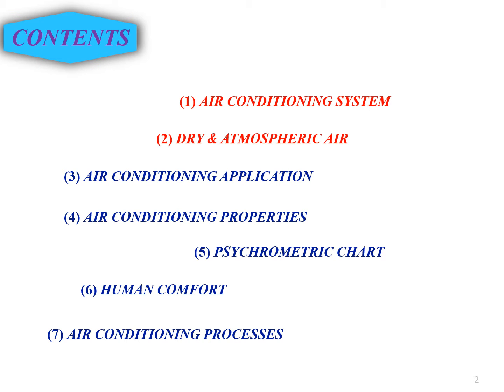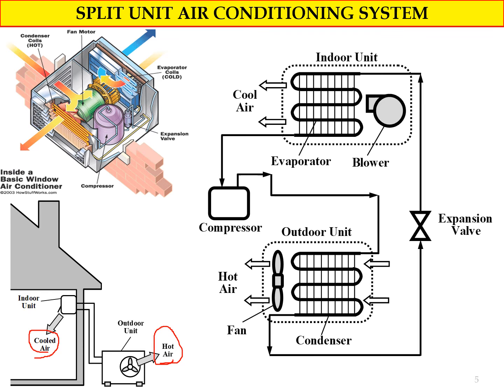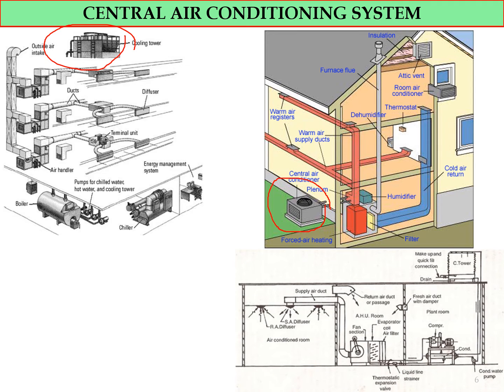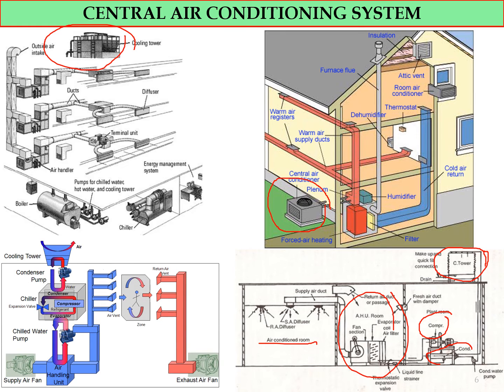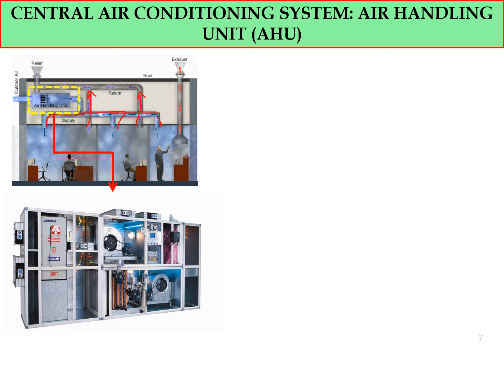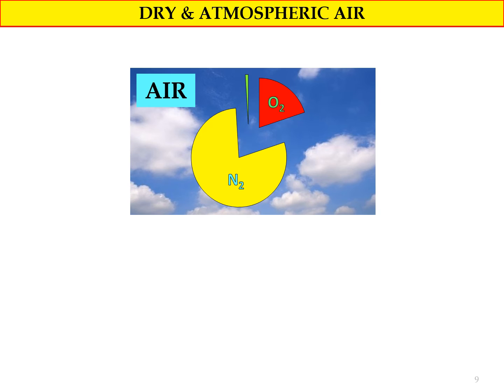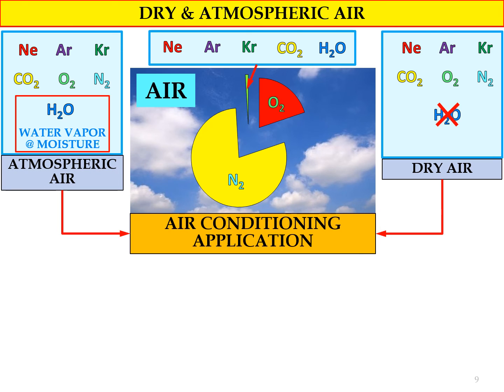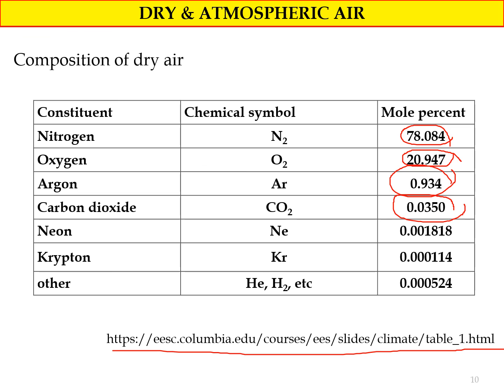CHAPTER 6 Part 1